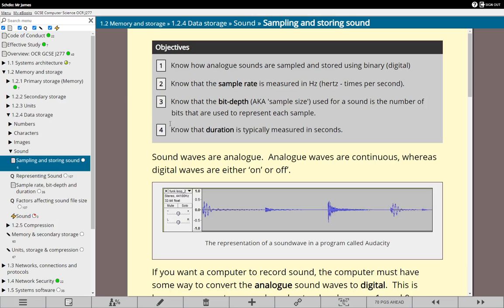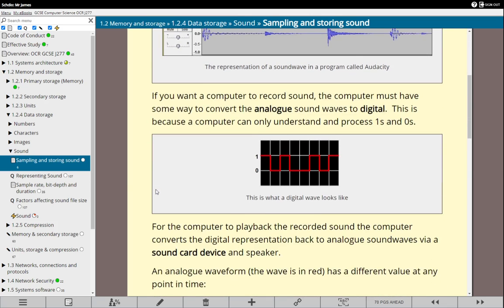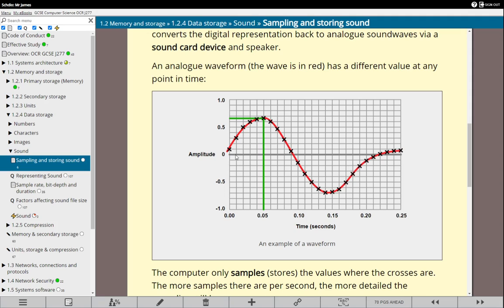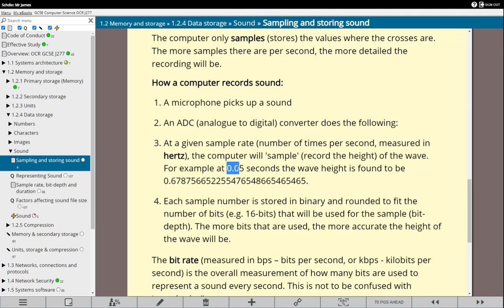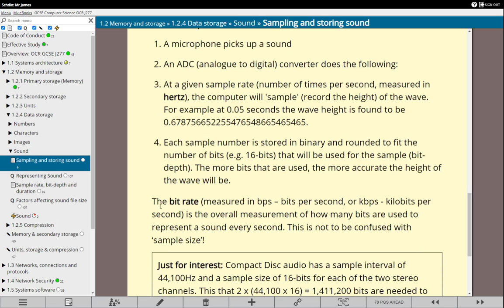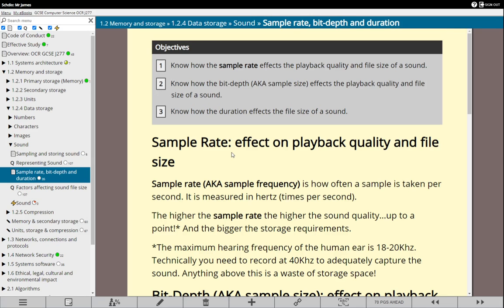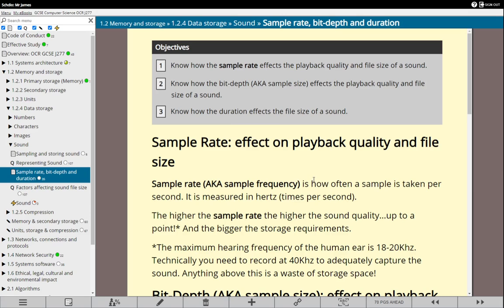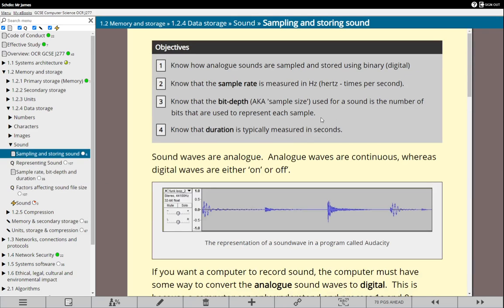OCR Computer Science J277 Representing sound